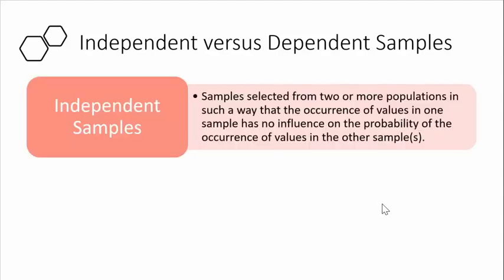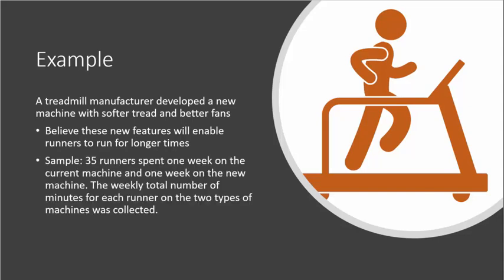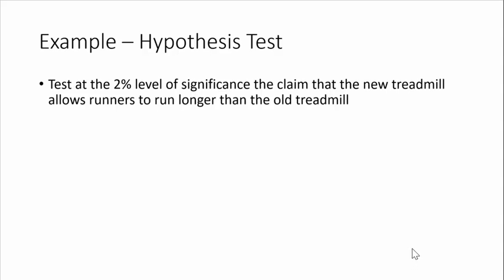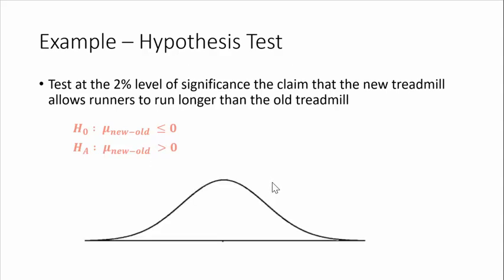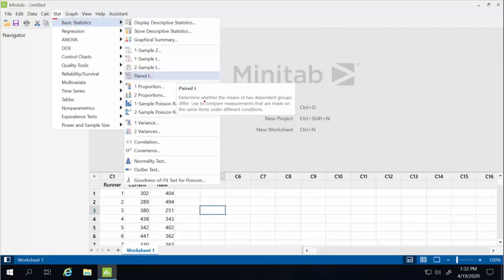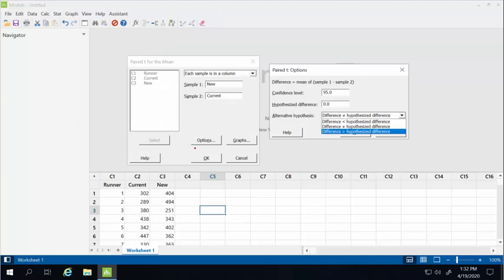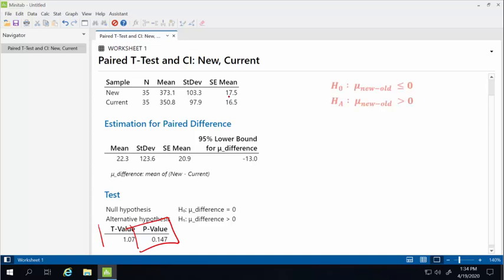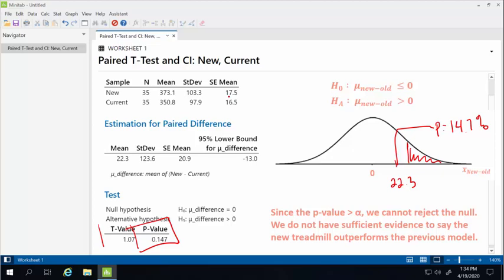Hypothesis Test for Two Means: Dependent Samples